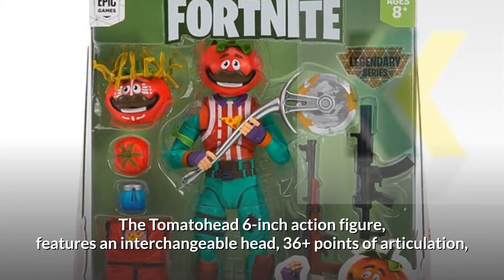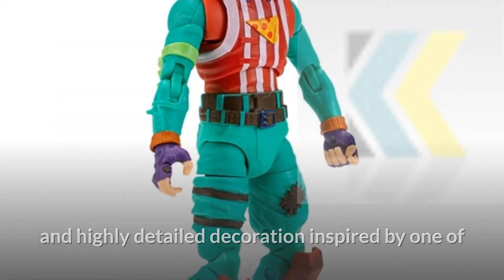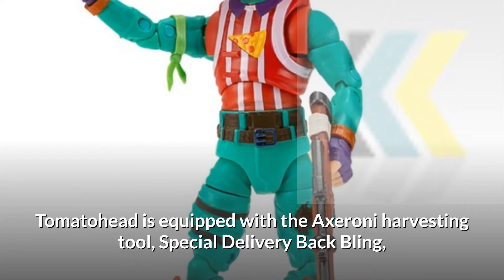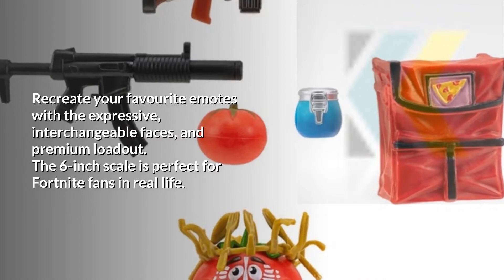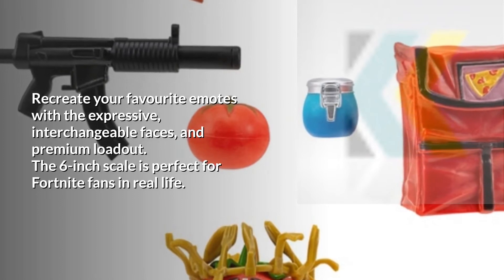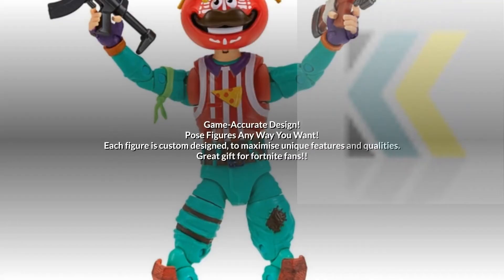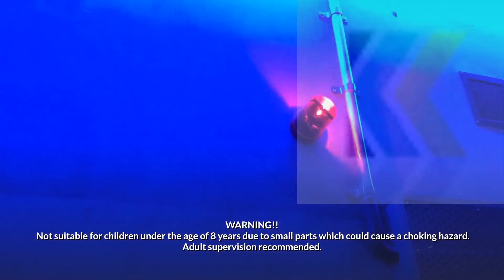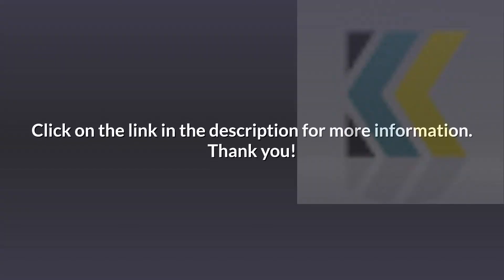fortnite tomatohead legendary series 15cm figure pack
The Tomatohead 6-inch action figure features an interchangeable head,
36+ points of articulation and highly detailed decoration inspired by one of the most popular outfits from Epic Games' Fortnite.

Tomatohead is equipped with the Axeroni harvesting tool, Special Delivery Back Bling, Suppressed Submachine Gun and Hunting Rifle weapons, plus Shadow Stone and Praise the Tomato consumables.
Recreate your favourite emotes with the expressive, interchangeable faces and premium loadout.

The 6-inch scale is perfect for Fortnite in real life.
Great gift for fortnite fans

Warning:
Not suitable for children under the age of 8 years due to small parts which could cause a choking hazard.
Adult supervision recommended

Note
Fortnite Battle Royale is free and available on PC, Mac, PlayStation 4, Xbox One, Switch, iOS, and Android.